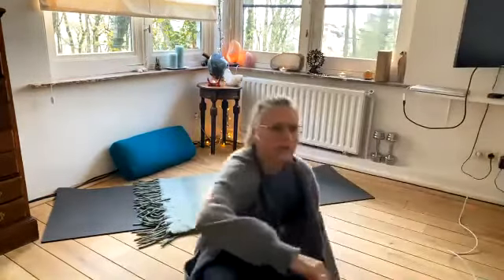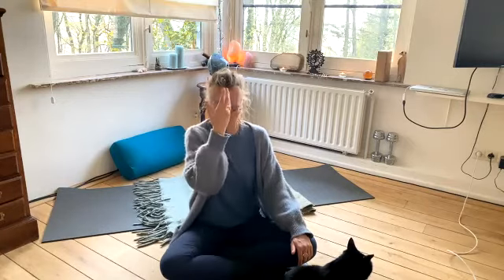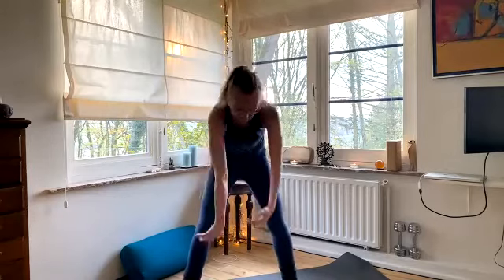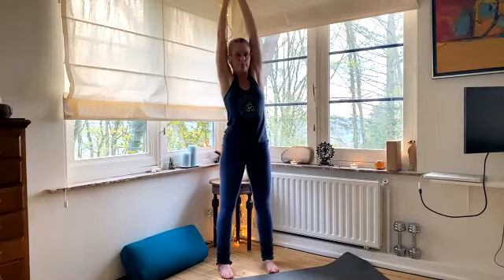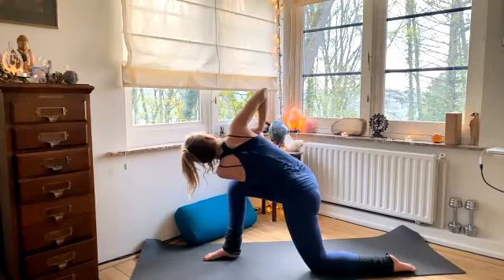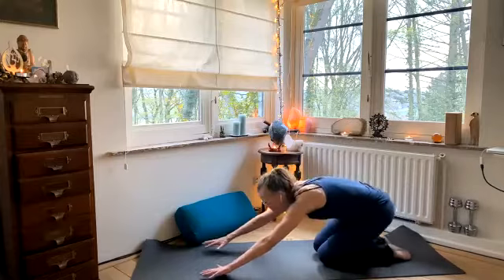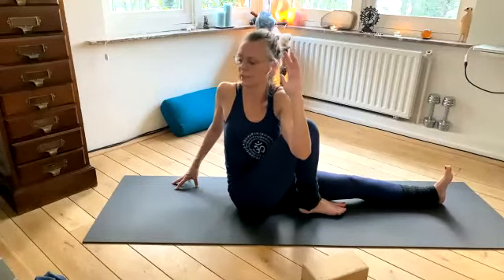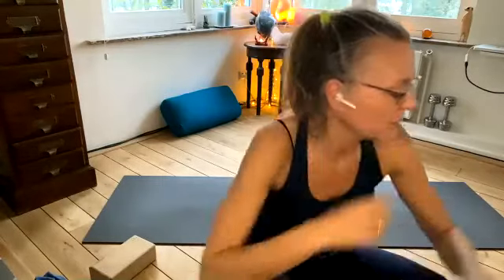Lovely workout towards intense twisting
This practice will level up your endurance and take care of your digestive system